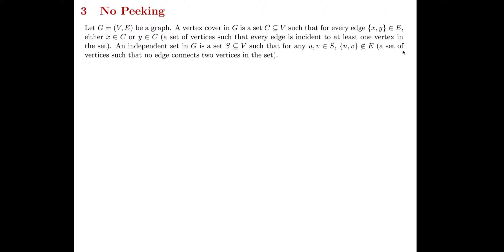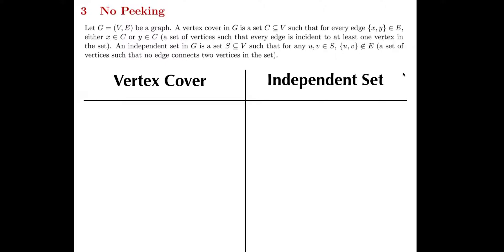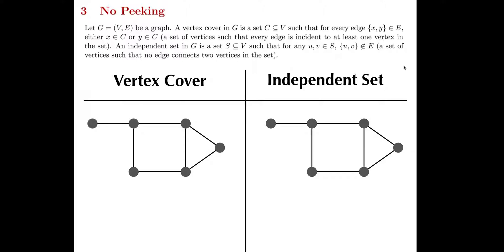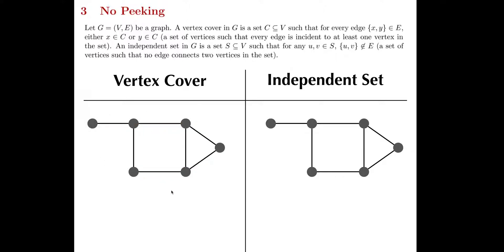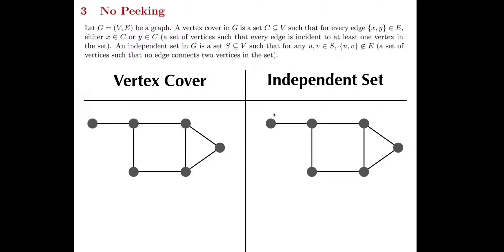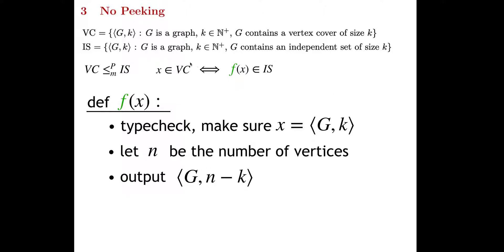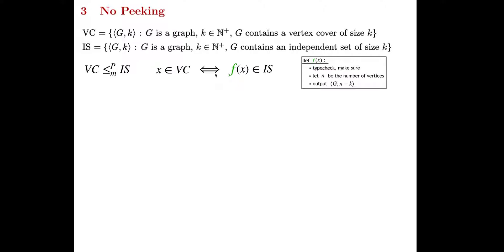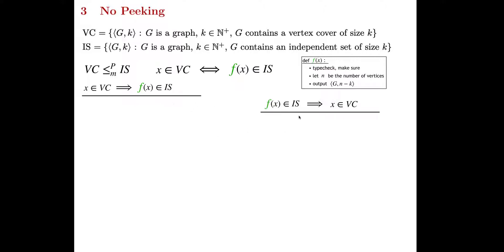R10 Q3: Vertex Cover to Independent Set Reduction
CMU 15-251
Recitation 10
Question 3